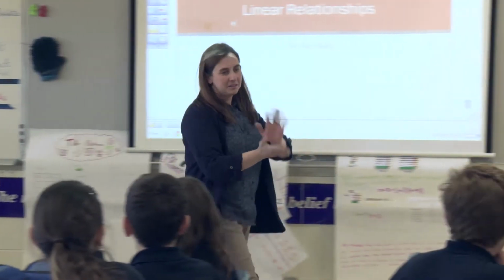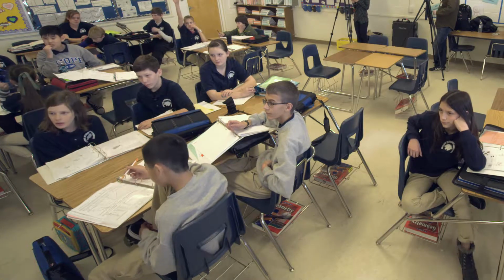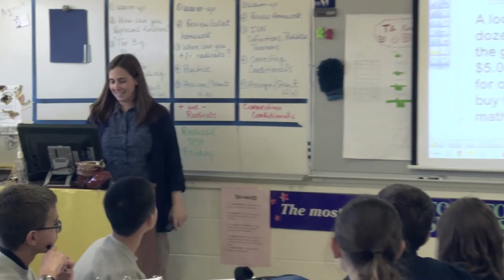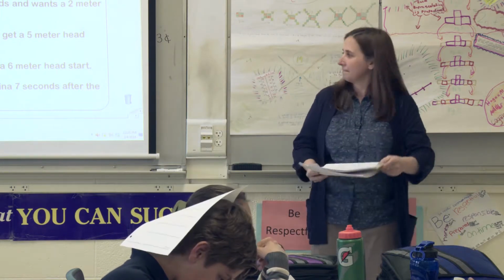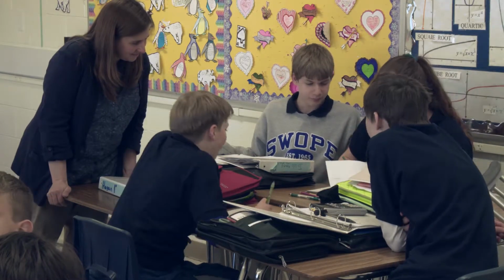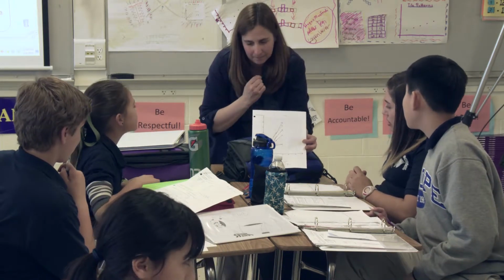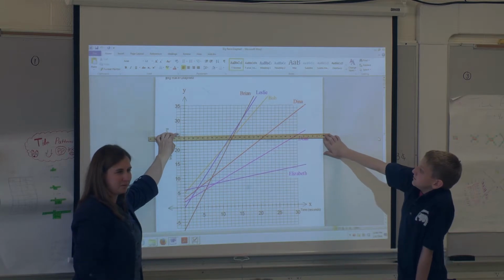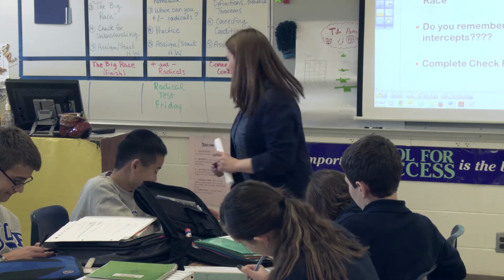Reno Hair Math 020414 v 1